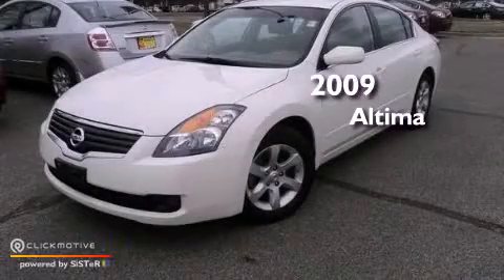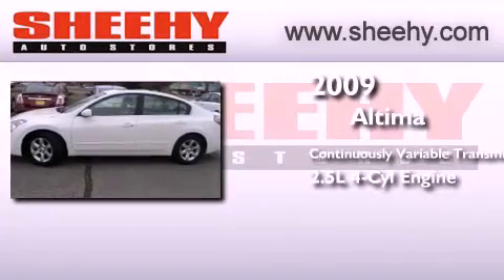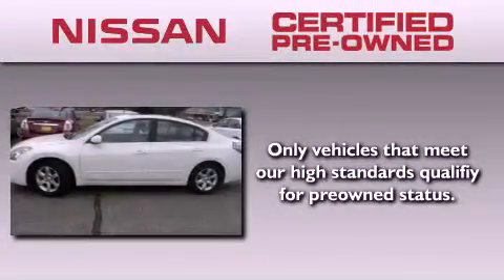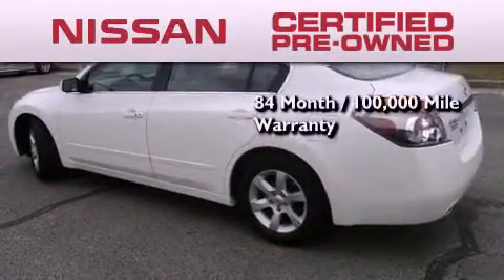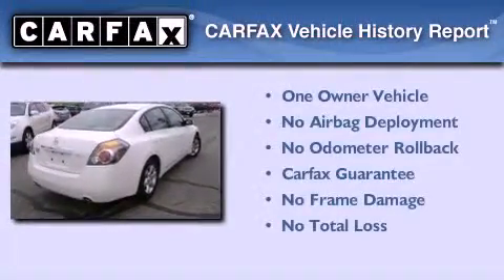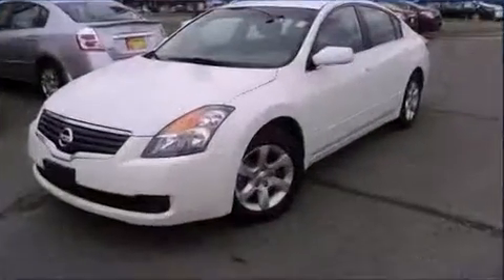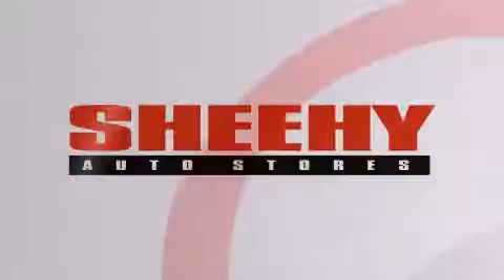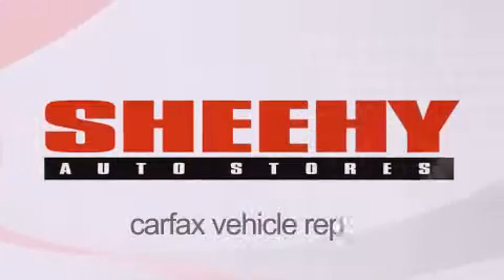2009 Nissan Altima Waldorf MD 20601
Year : 2009
 Make : Nissan
 Model : Altima
 Engine : Gas I4 2.5L/
 Trans . : Continuously Variable
 Exterior : Winter Frost Pearl
 Miles : 35,230

 Stock : KDX6988A